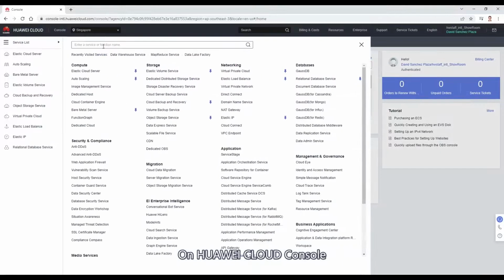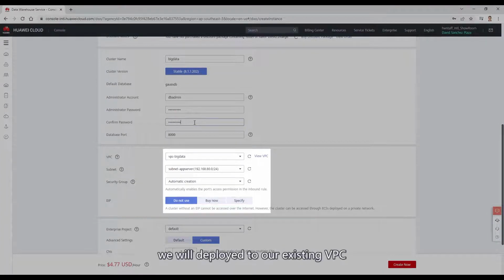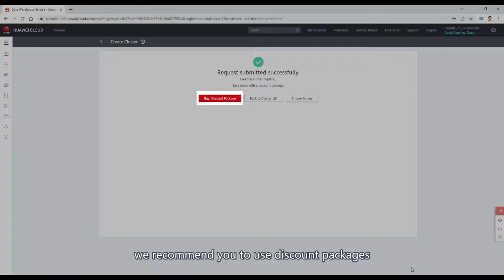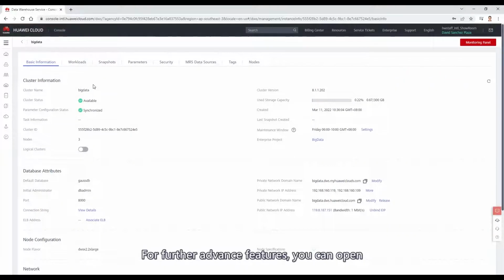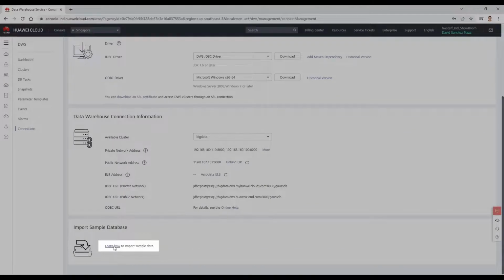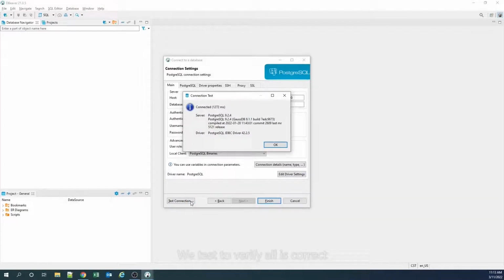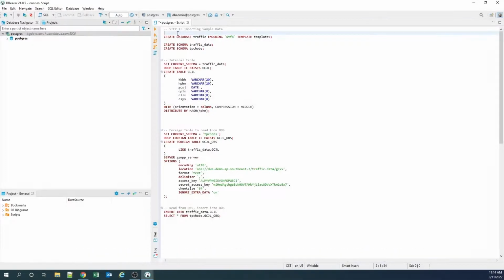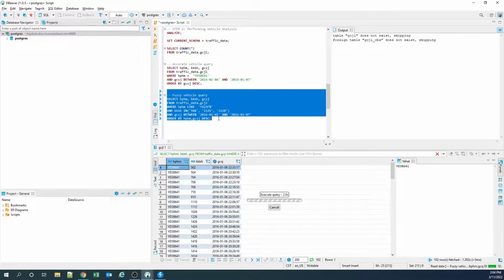Getting Started with DWS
What does the expert say? David, our experienced cloud architect, shows you how to get started and use HUAWEICLOUD Data Warehouse System for your developer needs!